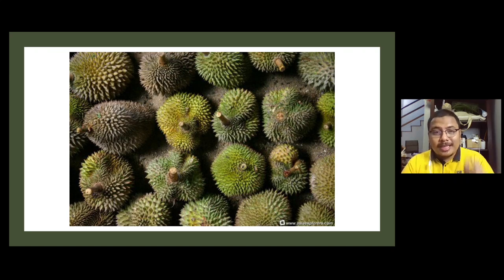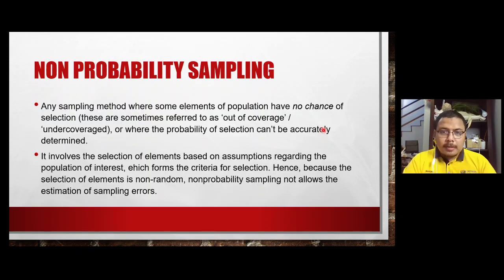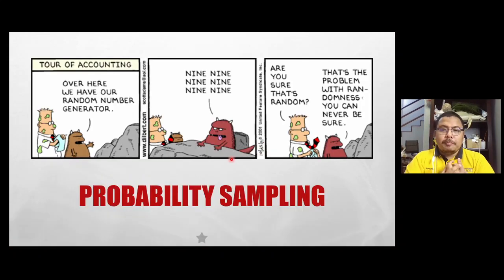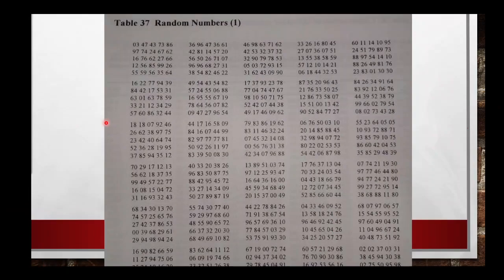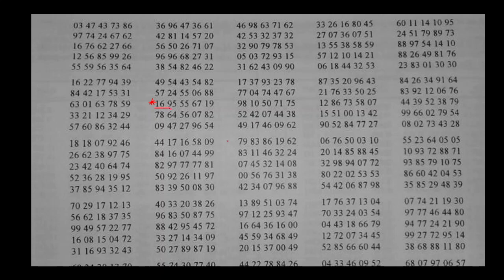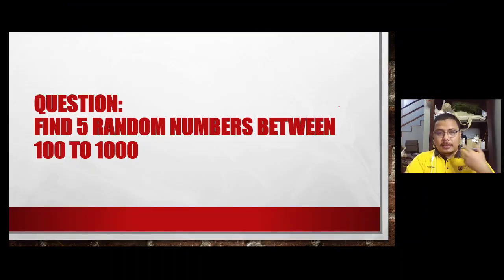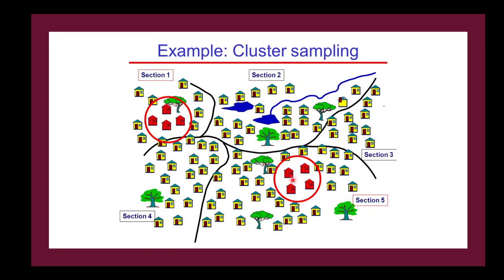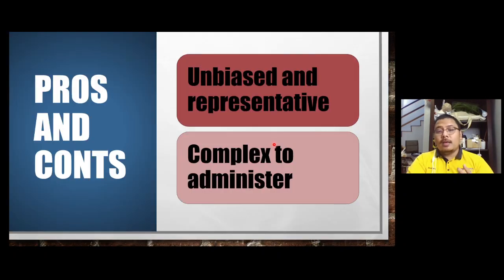SIX1003 Lecture 3 Sampling